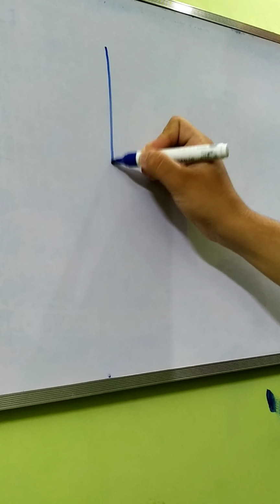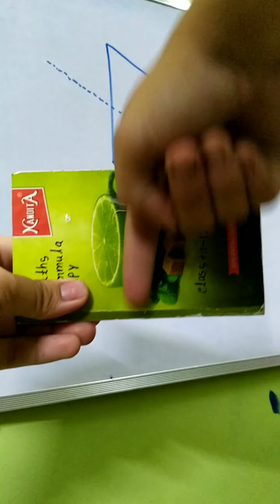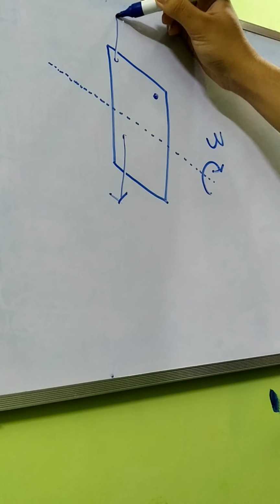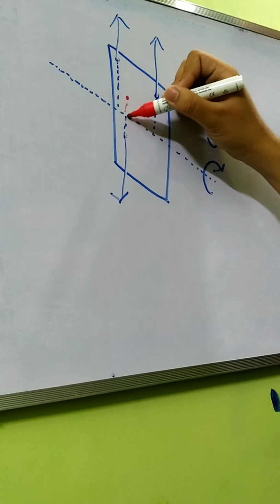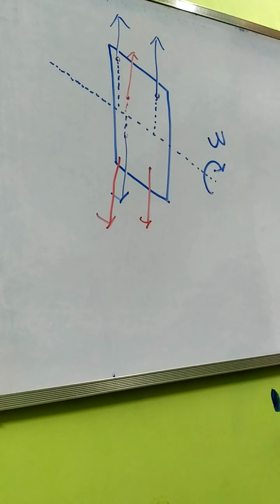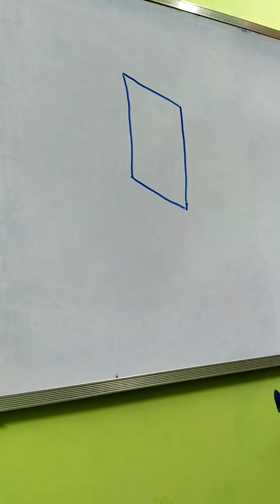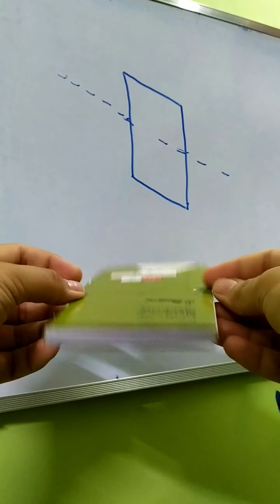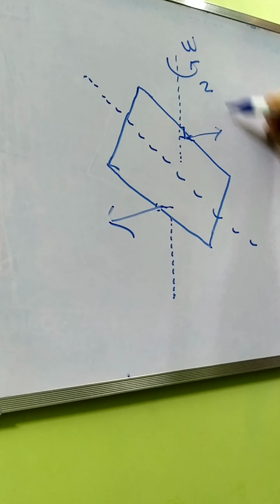Dzhanibekov Effect explanation